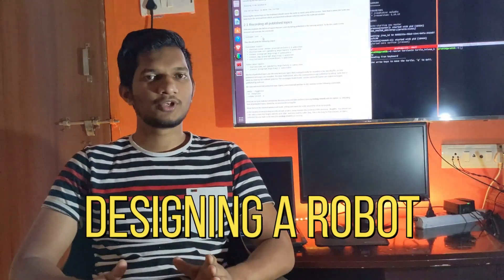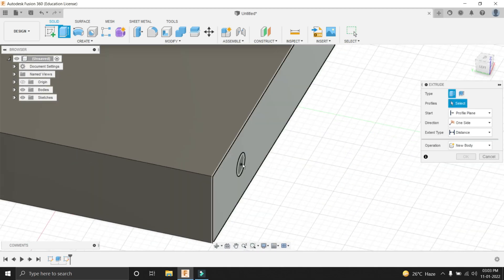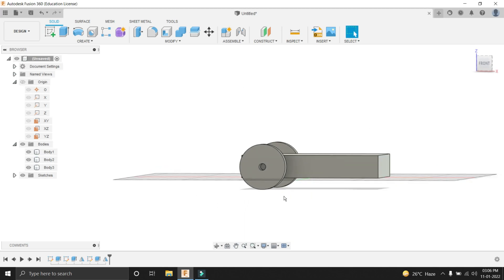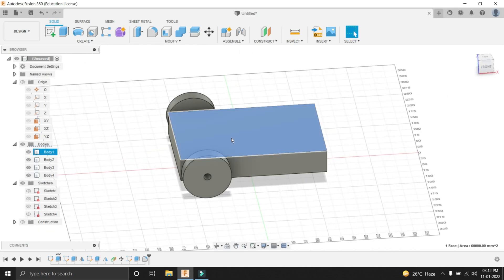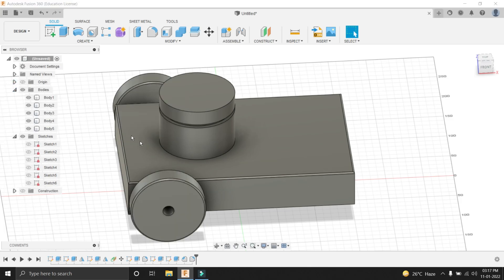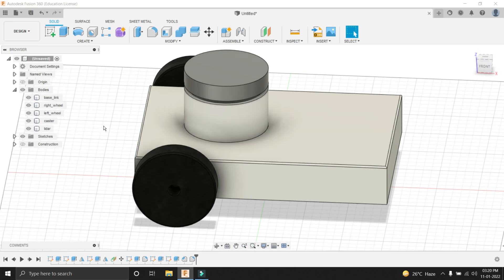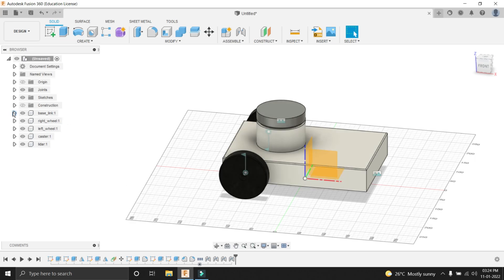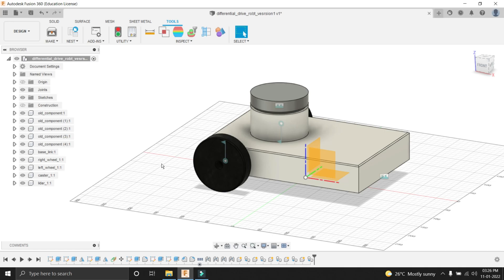How to Design robot in fusion 360 for ROS | Robotic Operating System | #2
Design a Robot in Fusion 360 for ROS

watch this video until the end and please feel free to ask any doubt related to this video in the comment section below until then stay creative with me techno fetch

                                                       SUPPORT

                                                        LINKS

Your Support can Help me a LOT